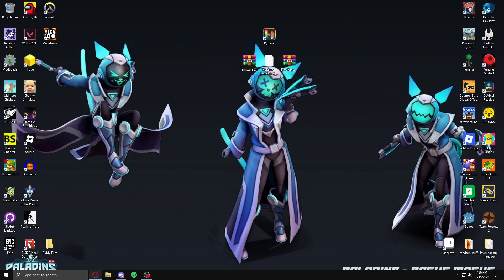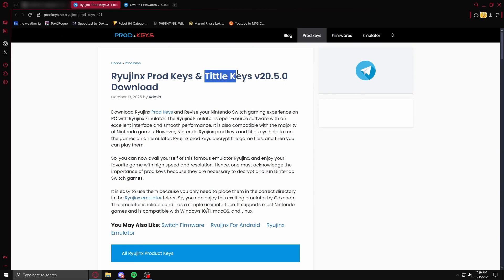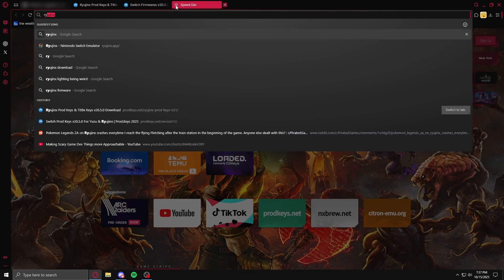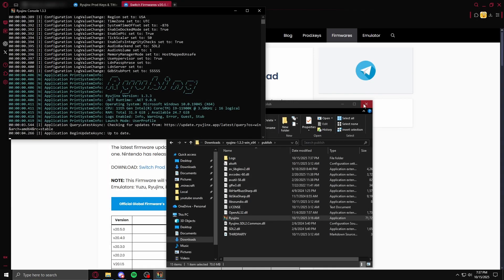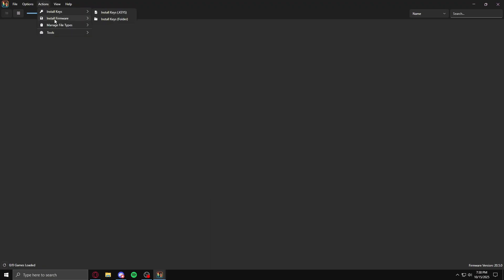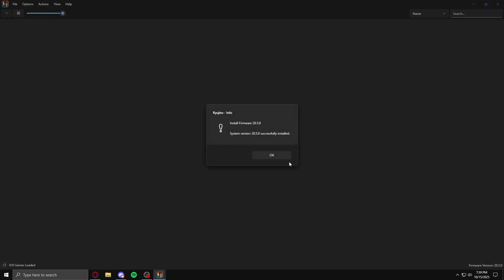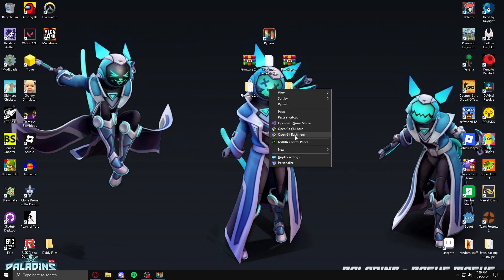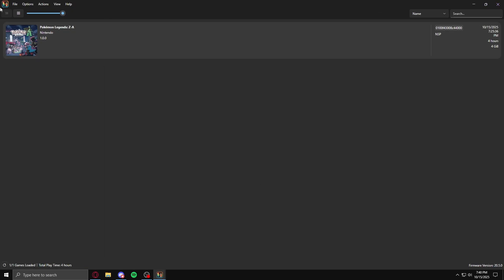How to play Pokémon Legends Z-A on Ryujinx Emulator + Setup Guide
THIS VIDEO IS NOT INTENDED FOR THE DISTRIBUTING OF PIRATED GAME COPIES AND ONLY SERVES AS A WAY TO PLAY LEGIT COPIES OF POKEMON LEGENDS Z-A THAT WERE OPTAINED WITH LEGITIMATE MEANS (In short, please don't hunt me down for this nintendo I beg)